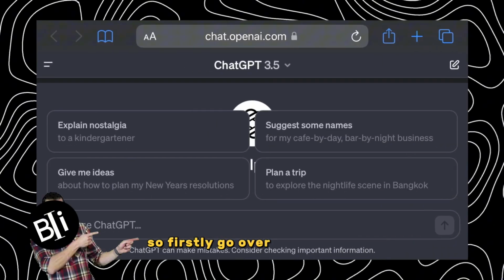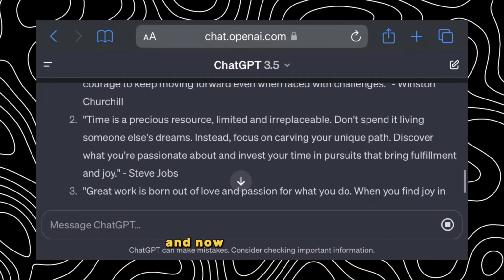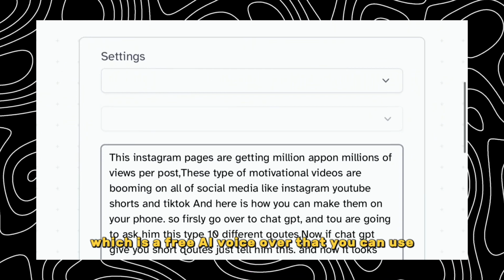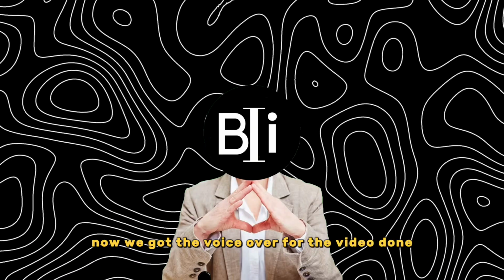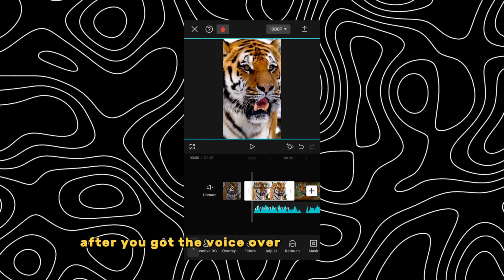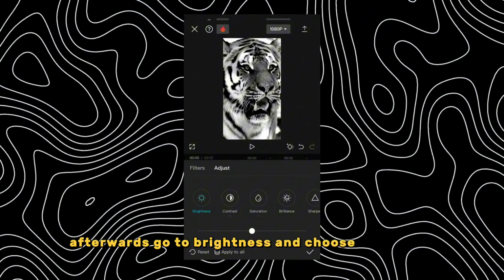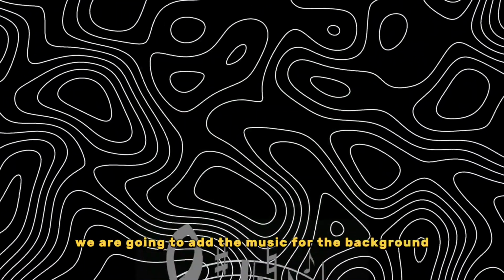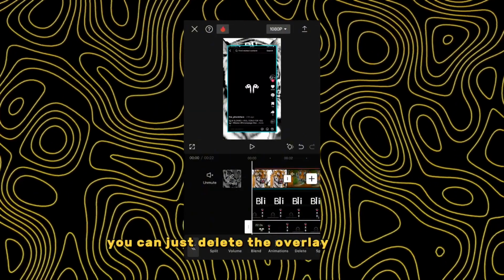How To Create VIRAL Faceless Motivational Videos To Grow Your Page!!